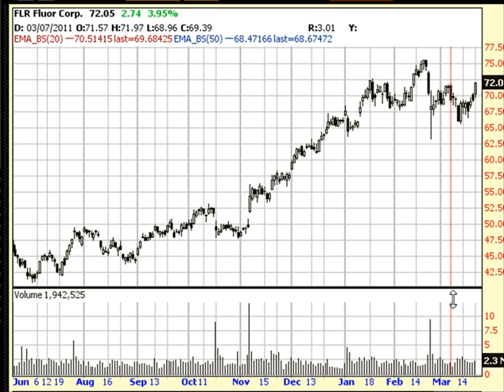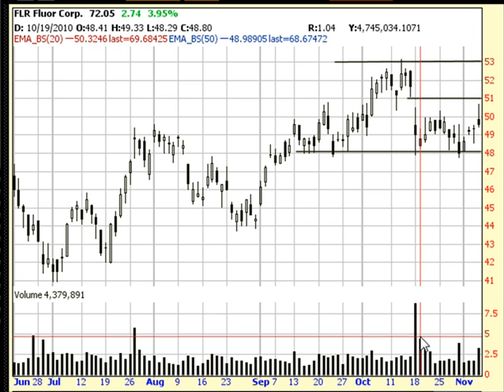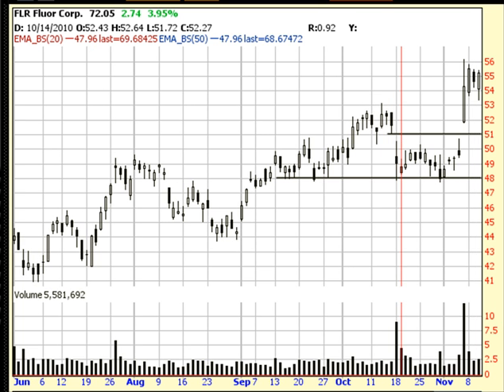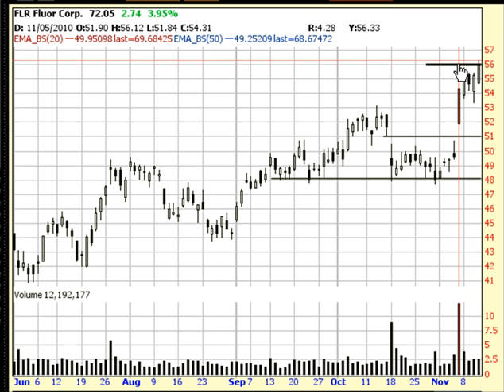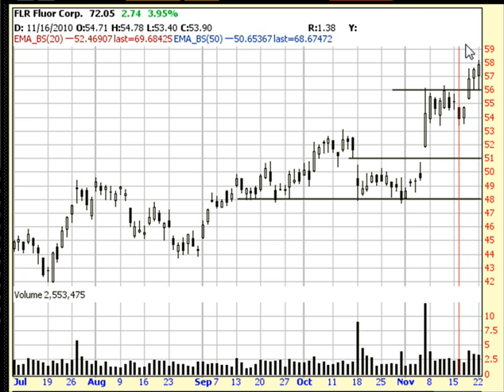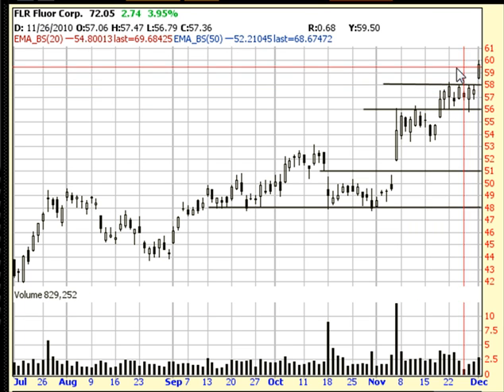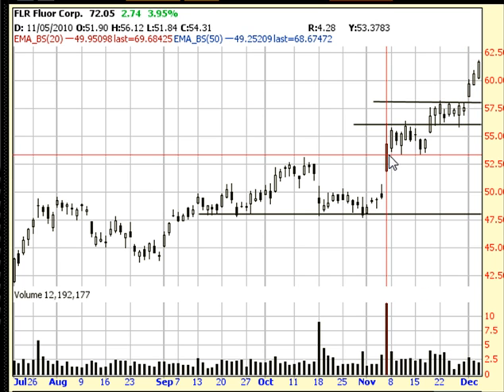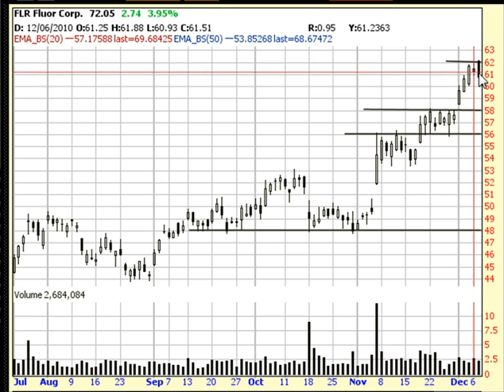Support & Resistance along with market psychology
This is going to be an education video of me looking at a chart & viewing it how the professional traders view it. Stock market analysis, SPY, using simple technical analysis, multiple time frames, Japanese candlesticks, moving averages, and support and resistance, from turning point life investment